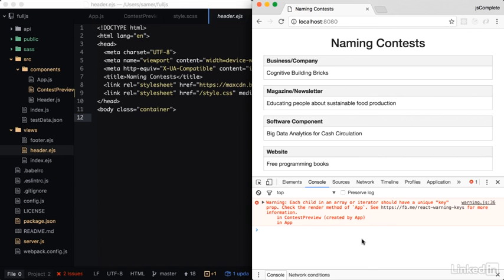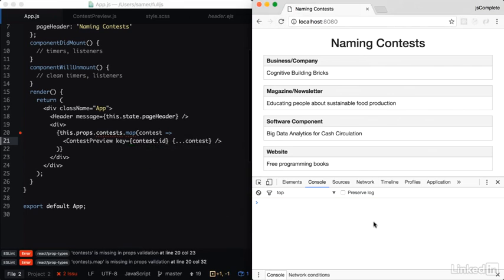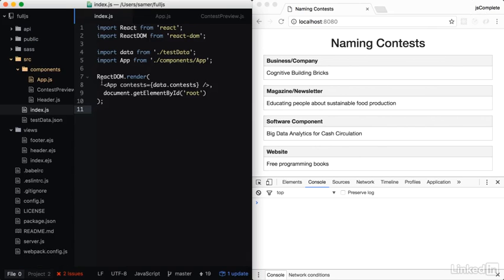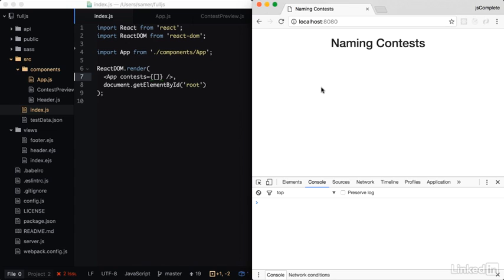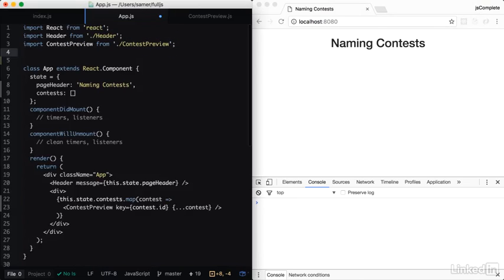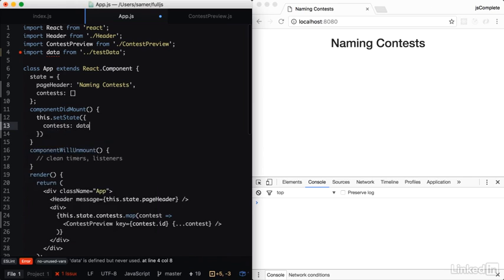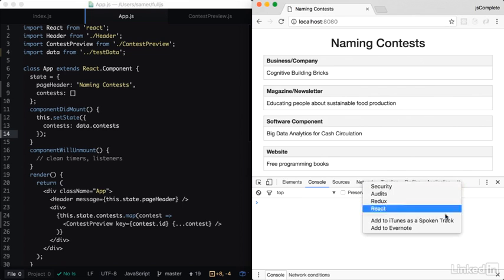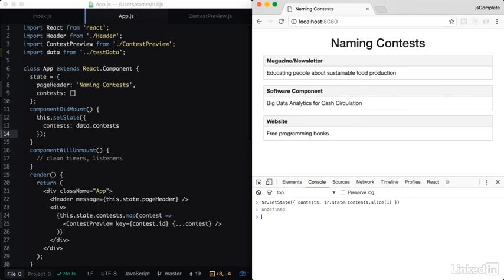4.4 Reading from the state by Lynda.com